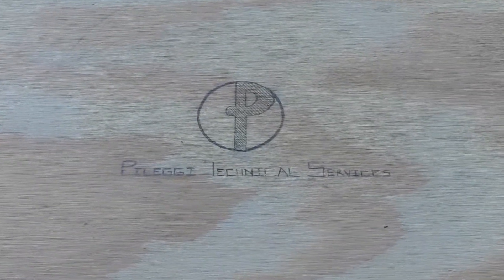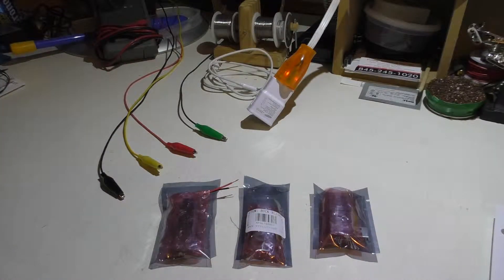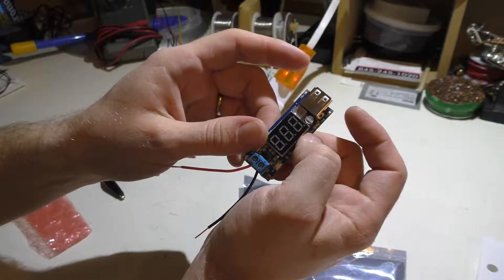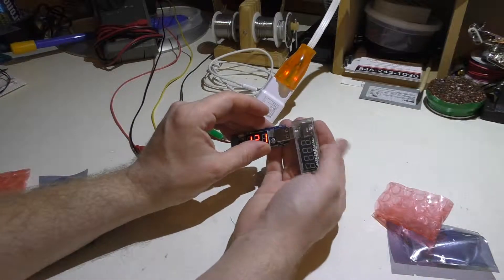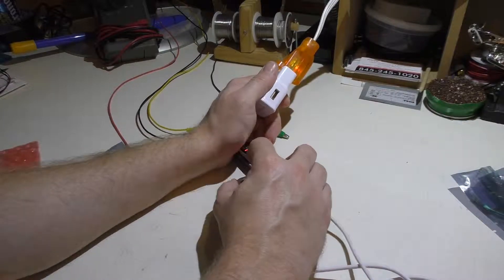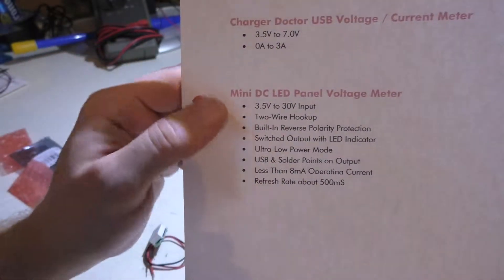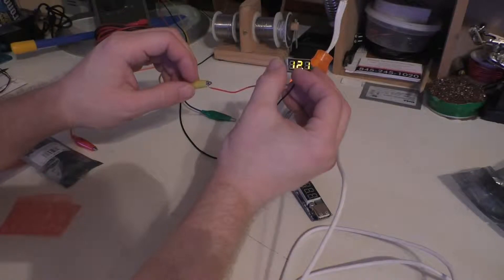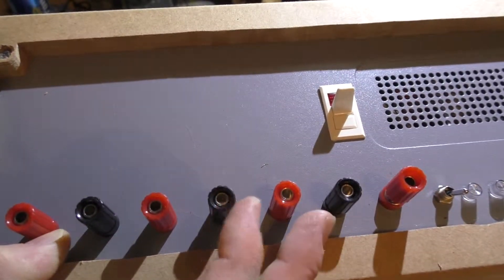PTS Ep. 26 - Power Supply Accessories Review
Recently, Chris picked up some neat power-related item on eBay.  These items were unboxed in the Mail-Bag Episode #4 Video seen here:

Here's links to the items on eBay and the specs for each (please note that the specs were copied from eBay directly and not "translated"):

Mini DC 3.5-30V Yellow LED Panel Voltage Meter 3-Digital Display Voltmeter:
Measurement accuracy: 10V-30V/0.1V, 3.5-9.99V/0.01V
Refresh rate: about 500mS/times
Display: Three 0.28 "digital tube
Measuring range: DC 3.5V-30V
Input range: DC 3.5V-30V
Display Color: Yellow
Operating current: Less than 8mA
Operating temperature: -10°c -65°c
Reverse polarity protection: Yes
Weight：5g
Dimensions: 23x11x10mm (without mounting ears)

USB Charger Doctor Mobile Battery Tester Power Detector Voltage Current Meter:
Brand new and High quality .
It can measure the USB-powered devices empty and.
Easy to use and practical.
Compact and easy to carry, no additional power supply, plug and play.
It can easily measure the output voltage of the USB port and the device operating current or load voltage .
Detect any USB charger such as PC USB, home charger, car charger.
Wide range of applications, any phone, any electronic product, Easy to use.
Suitable for factories, laboratories and personal use.

DC 6.5-40V To 5V 2A USB Charger DC-DC Step-down Buck Converter Voltmeter Module:
Voltmeter wide range DC4.5 ~ 40V.
5V/2A output current (Only when the input voltage is 6.5 ~ 40V, it can output 5V).
A key ("Output Enable" button) switch USB output, a key ("low-power" button) to enter the ultra-low power.
Voltmeter can be artificially calibrated, will never exist voltmeter inaccurate problem! With reverse polarity protection, reverse polarity does not matter.
With over-current, over-temperature protection.
With USB power indicator.
Equipped with terminals to facilitate wiring.
High efficiency, low ripple.
Size: L60mm*W21.5mm*H13.7mm
Weight:13g